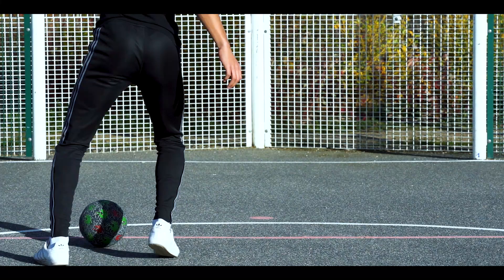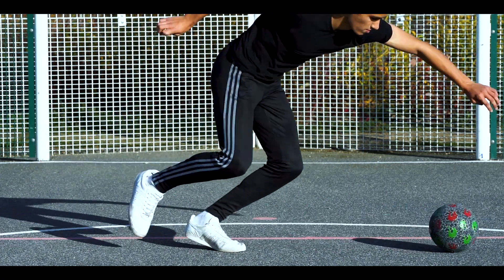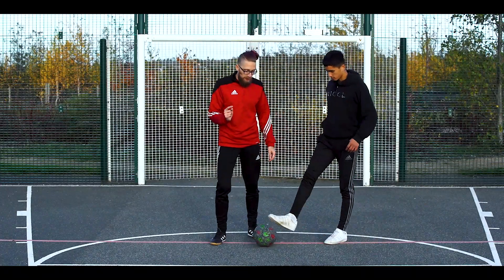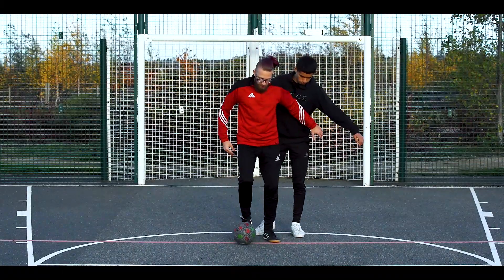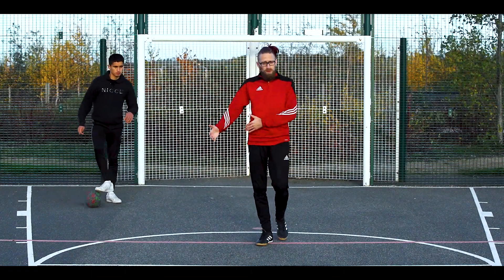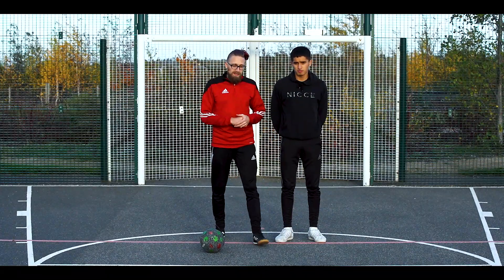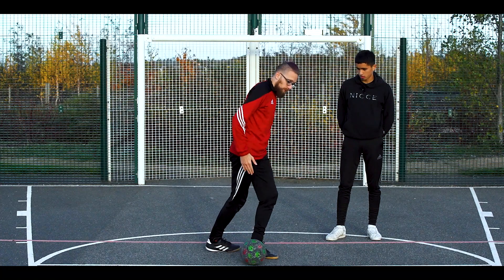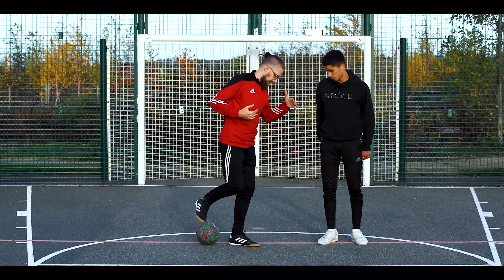Learn Paul Pogba Skills | Street Soccer International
Learn 3 Paul Pogba skills with Kieran and Silas. One including that great nutmeg from the World Cup.

Pogba is reapplying his craft with Manchester United and since Ole Gunnar Solskjær appointment is having a revival in his play style. He's often deployed as a Central Midfielder but can drop into both attacking and defensive midfield roles. Learn how to play like Pogba.